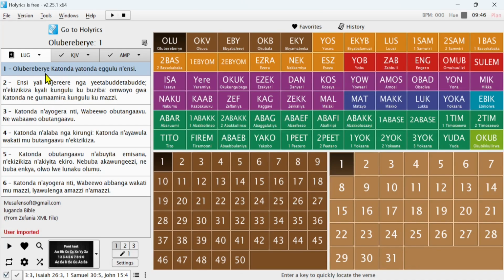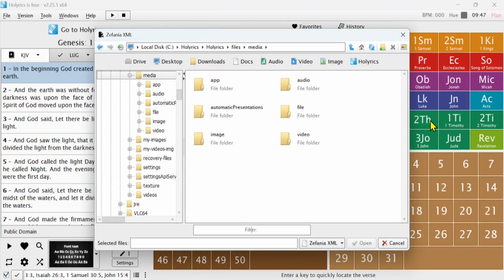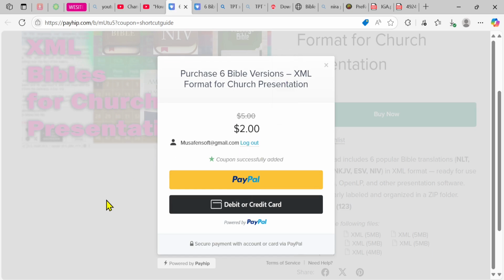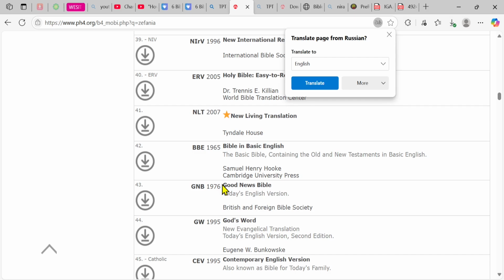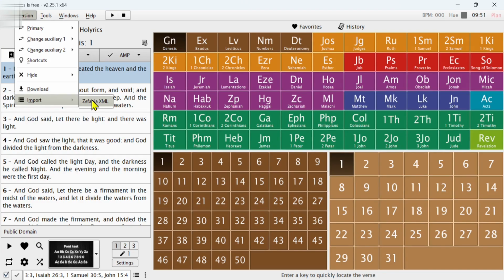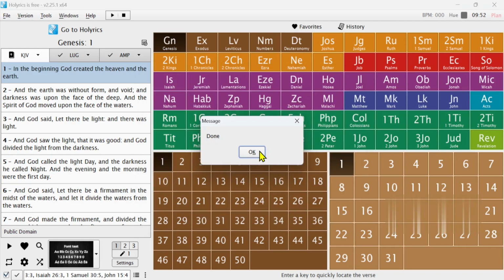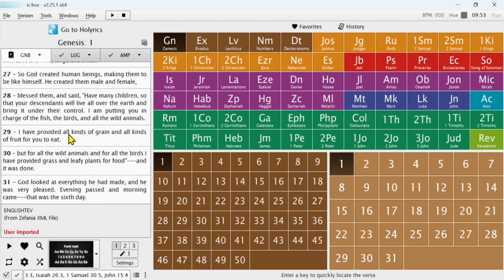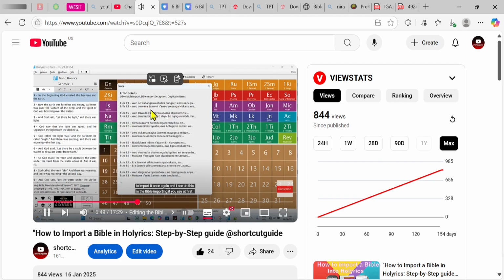How to Download and Import a Bible into Holyrics step By step Holyrics Tutorial@shortcutguide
📖 Download 6 XML Bible Versions for Holyrics & Other Presentation Software
Includes: NLT, Message, Amplified, NKJV, ESV, and NIV formats.

Learn how to download and import a Bible into Holyrics with this easy, step-by-step tutorial. Whether you're using free or paid Bible XML files, I show you exactly how to download, extract, and import them into Holyrics without errors.

📖 What You’ll Learn:

How to download XML Bibles (including NLT, MSG, AMP, NIV, GNB)

Where to get affordable or free Bible files

How to extract and import them into Holyrics

How to fix import errors using Notepad++

💡 This works for Holyrics, FreeShow, and other church presentation software that supports XML Bible imports.

👇 Follow the video chapters to jump to your needed step.

⏱️ Timestamps / Video Chapters:
00:00 – Welcome to Shortcut Guide
00:20 – What You’ll Learn in This Video
00:45 – Bible Section Overview in Holyrics
01:05 – Where to Import Bibles in Holyrics
01:28 – Downloading XML Bible (Paid Link with Discount Code)
02:08 – How to Pay for the Bible File
02:45 – Free Option: Downloading a Bible from a Free Site
03:22 – Extracting the Downloaded XML Bible
03:50 – Importing the XML Bible into Holyrics
04:30 – Naming the Bible, Setting Language & ID
05:00 – Selecting & Using the Bible Inside Holyrics
05:32 – What to Do If Import Fails
06:00 – Using Notepad++ to Fix XML Errors
06:50 – Final Tips & Link to Advanced Import Fix Tutorial
07:15 – Subscribe & Ask Questions in Comments